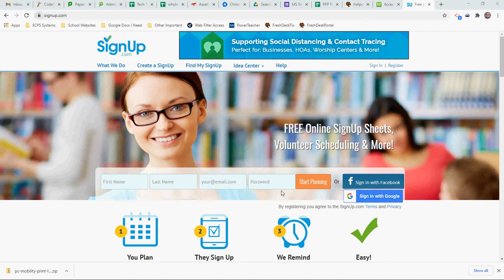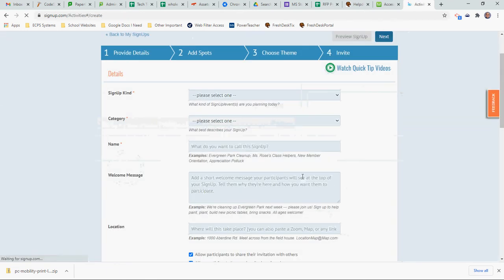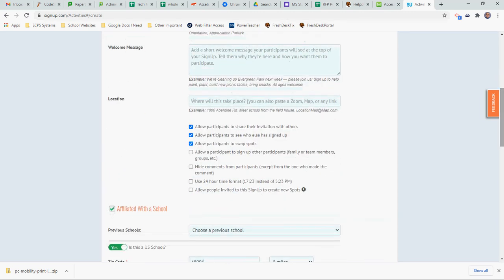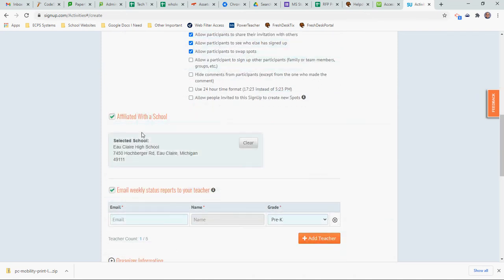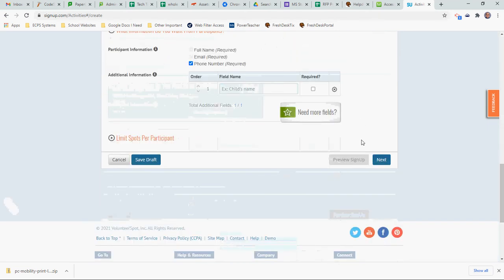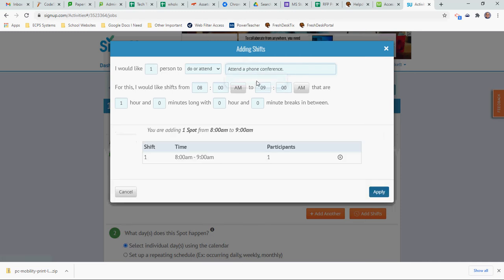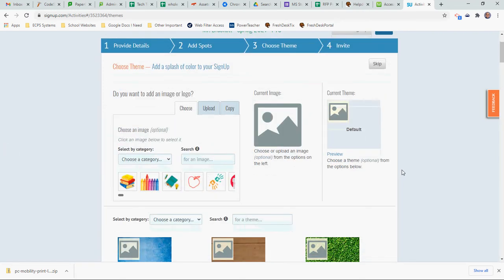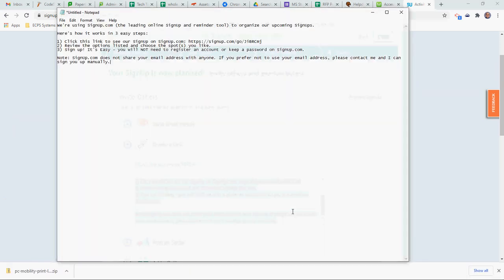PTC Events with Signup.com Part 01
This video will help users to understand how to create a parent-teacher conference event in signup.com, for scheduling conferences.